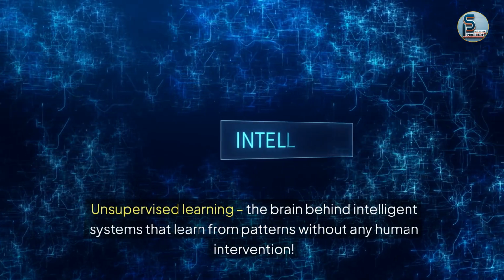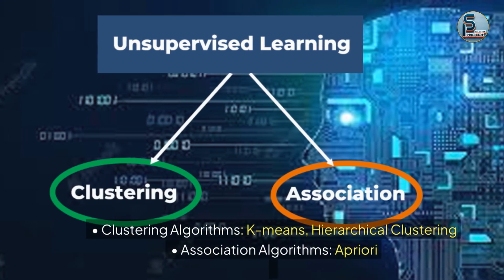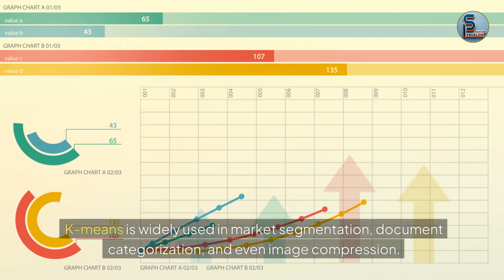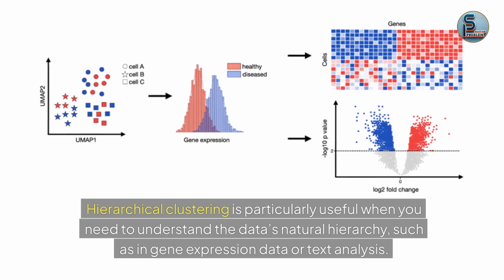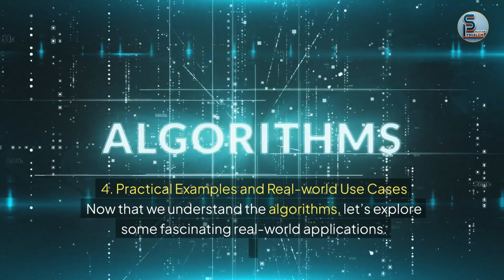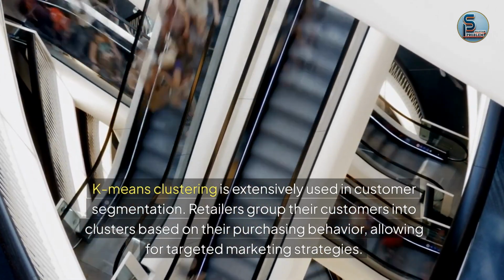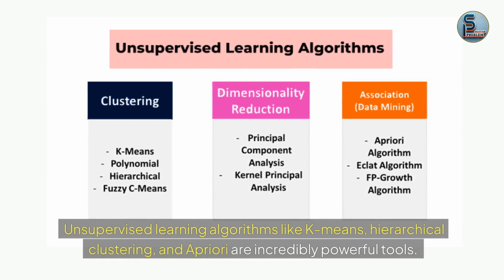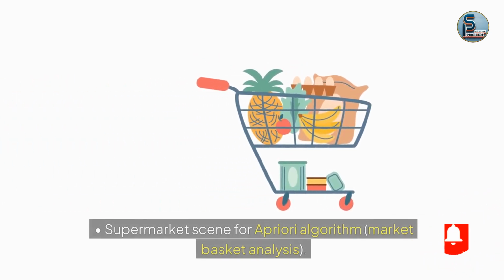Unsupervised Learning Algorithms Explained K means, & Clustering, Apriori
Unsupervised Learning Algorithms Explained K-means, Hierarchical Clustering & Apriori
In this video, we dive deep into the world of unsupervised learning algorithms! Discover the power of K-means clustering, hierarchical clustering, and the Apriori algorithm, as we explain these key techniques step by step. Learn how unsupervised learning can uncover hidden patterns in data without any human supervision. From customer segmentation to market basket analysis, explore real-world use cases and examples where these algorithms shine!
Whether you’re new to machine learning or looking to expand your knowledge of unsupervised learning, this video is packed with detailed explanations, visual aids, and practical applications. Don’t miss out on this deep dive into one of the most exciting areas of AI!
🔍 What you’ll learn:
• Introduction to unsupervised learning, clustering, and association algorithms
• Understanding K-means clustering with examples
• How hierarchical clustering works in organizing data
• The role of the Apriori algorithm in discovering associations between data
• Practical examples and use cases for each algorithm